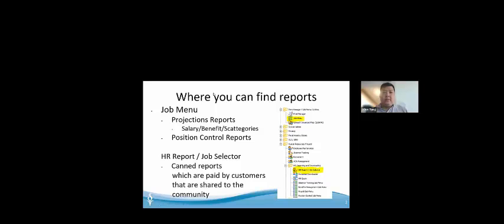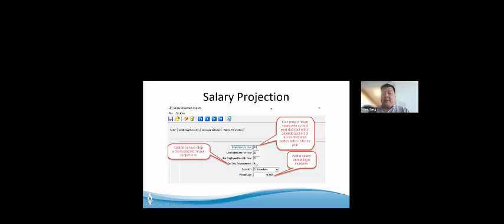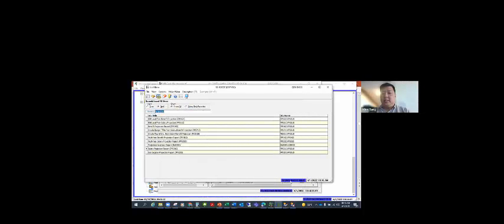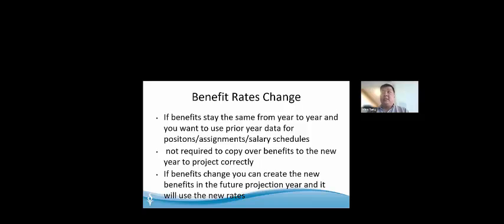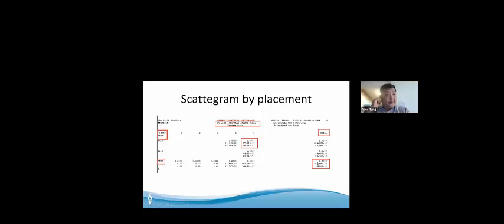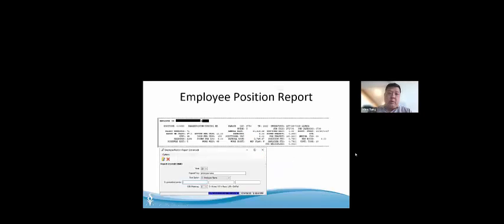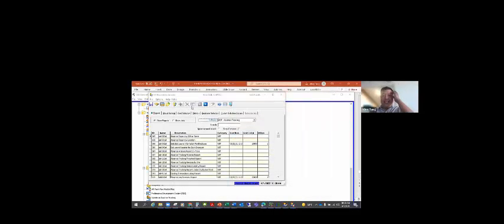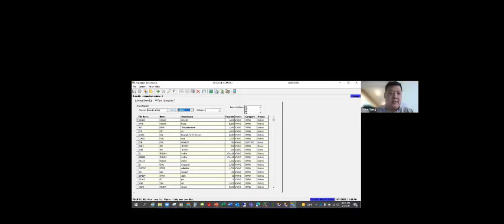HR REPORTS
HR REPORTS for QCC